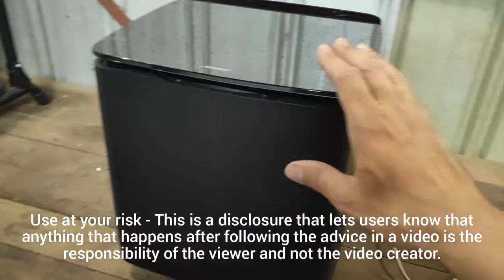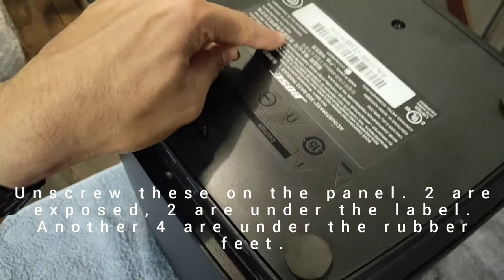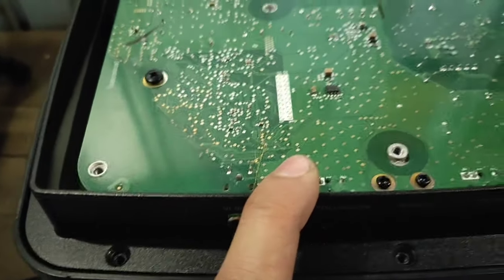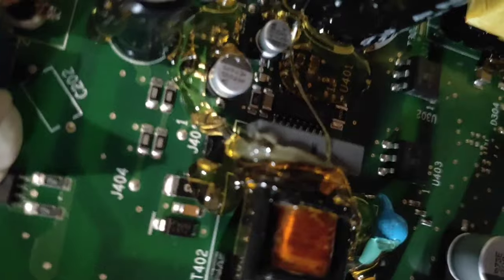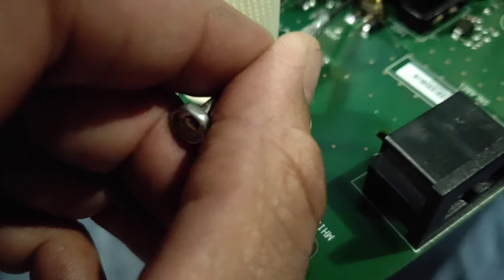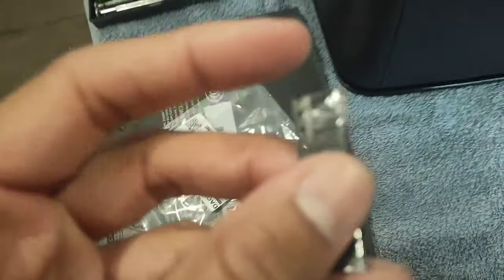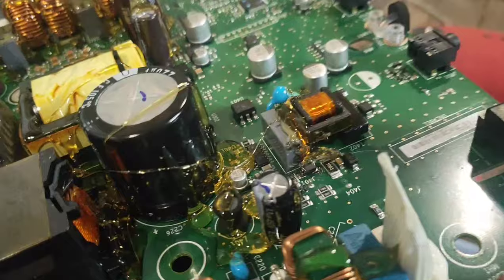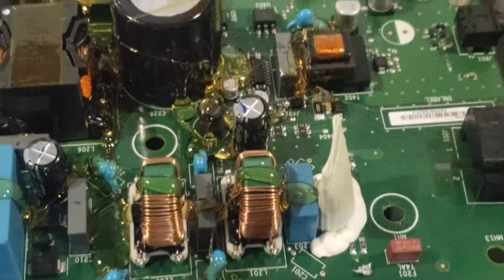How to fix a Bose Acoustimass Subwoofer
We had our Bose Acoustimass 300 Subwoofer fail and instead of throwing it out, I spent about $5 on a new Schottky Barrier Diode. I think this bass module is the same for the Acoustimass 700 system (700 has a better soundbar than the 300).

if you have any good tips yourselves, please add in the comments and I can add to this description or pin your comment.

pulled the speaker apart to access the circuit board. melted off the hot glue and desoldered the faulty chip.

soldered on the replacement chip and now it works again.

B2100A-13-F SMA(DO-214AC) Schottky Barrier Diodes

Use this video at your own risk. Don't go zappy, think safety and you'll be happy.